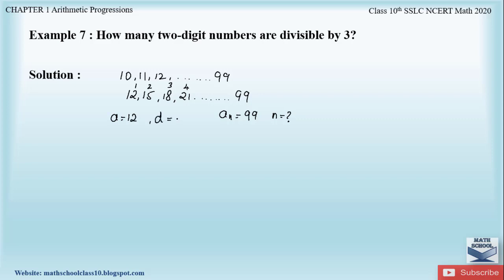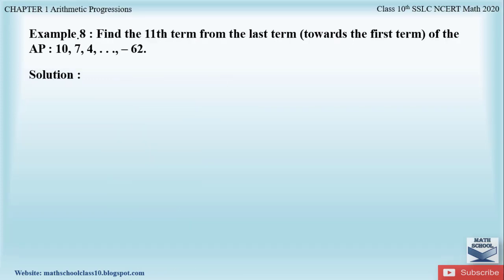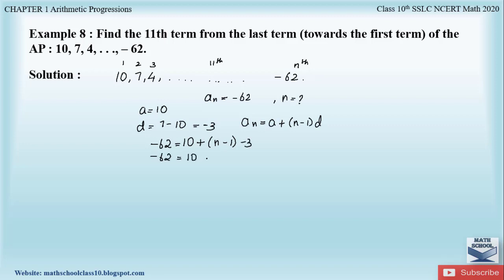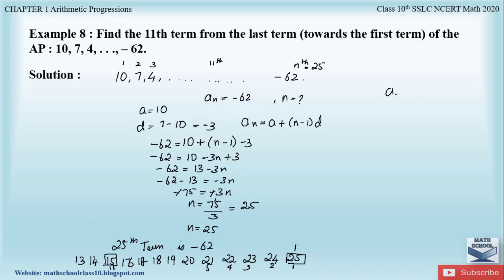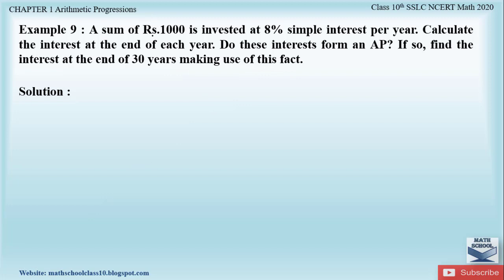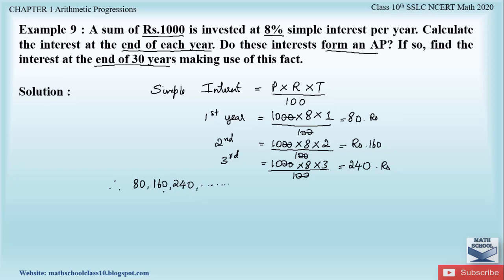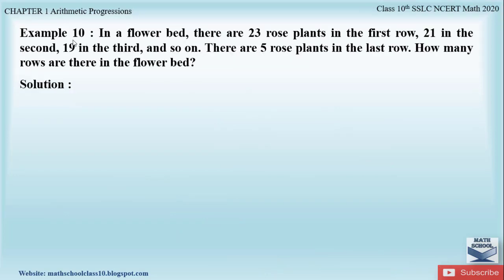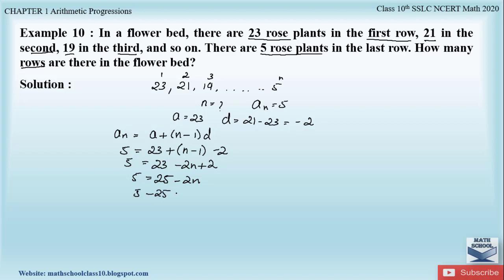Examples 7,8,9 & 10, nth term of an Arithmetic Progression class 10|Karnataka Board SSLC Math 2020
In this video I will be covering nth Term of an A.P - Examples 7,8,9, & 10. of Chapter 1 Arithmetic Progression. Hope you will take advantage of this video to understand and learn the Problems easily.

1) A.P Example 7.
2) A.P Example 8.
3) A.P Example 9.
4) A.P Example 10.

Watch Chapter 8 Real Numbers Euclid's Division Algorithm ,